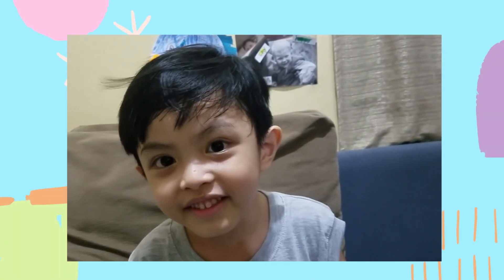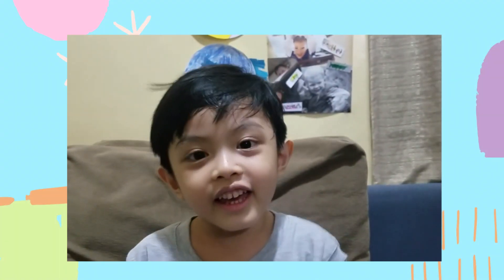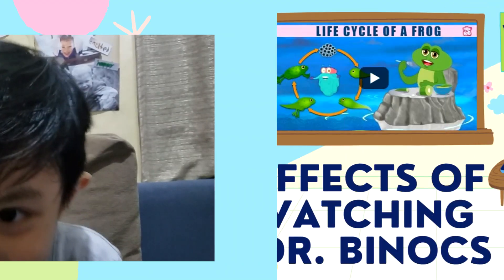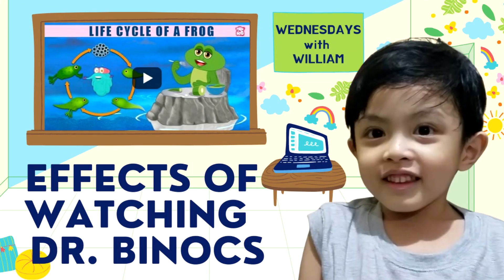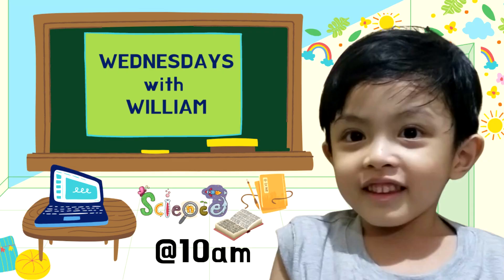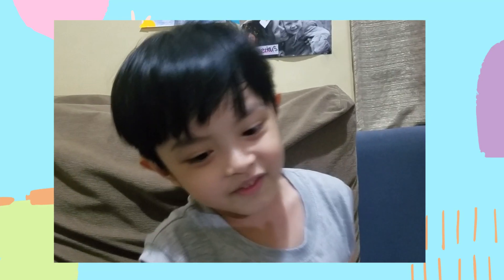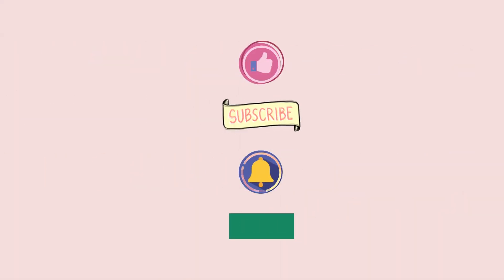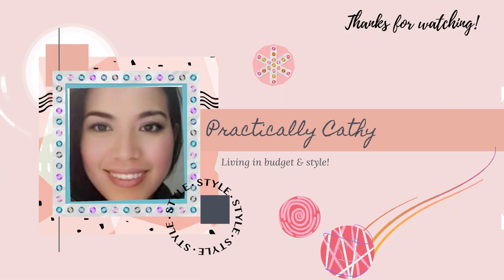Life Cycle of a Frog l Inspired by Dr. Binocs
Life Cycle of A Frog ll Inspired by Dr. Binocs
Effects of Watching Dr. Binocs Show

How do Youtube programs such as the popular Dr. Binoc's show affect a child?

My son William is fond of science and one of his favorite shows is Dr. Binocs.   In this video, you will see the positive effects of watching this youtube program.  See how William does his own narration and explanation of the life cycle of frogs.

Compliments:
Dr. Binocs
Life Cycle Of A Frog! - The Dr. Binocs Show | Best Learning Videos For Kids | Peekaboo Kidz